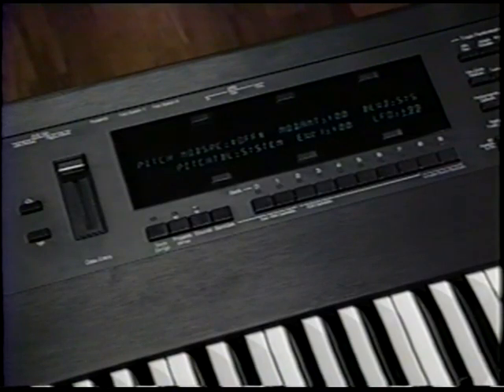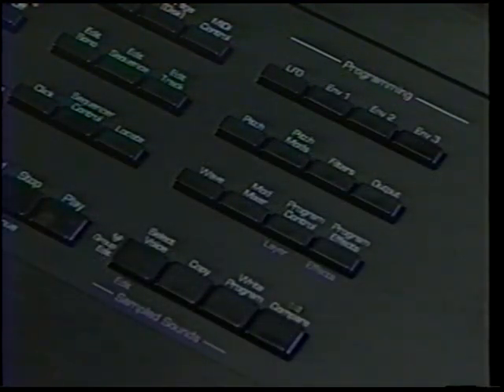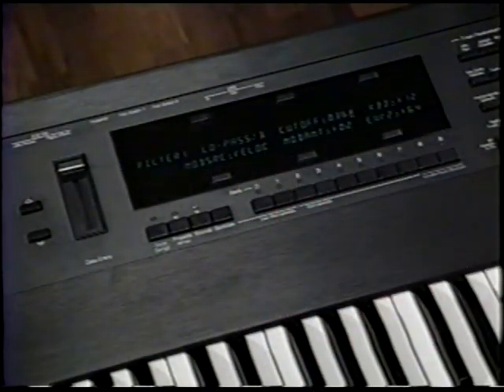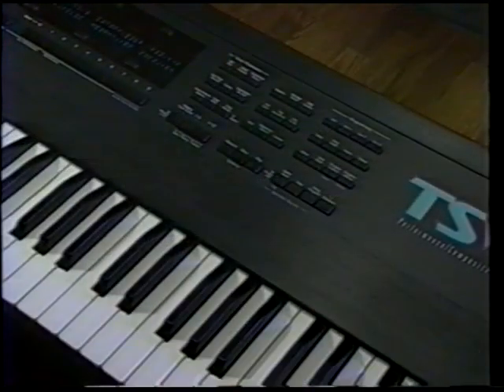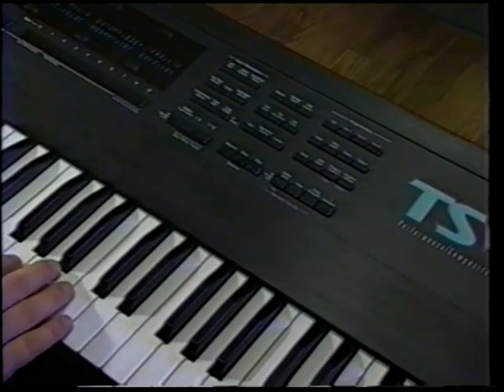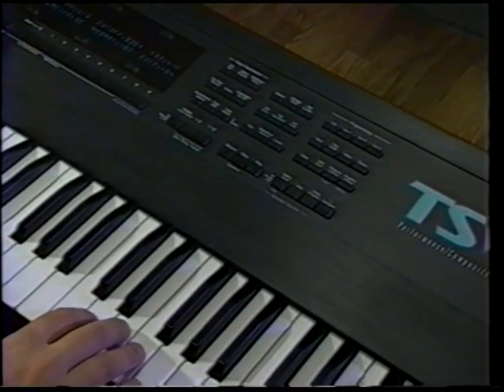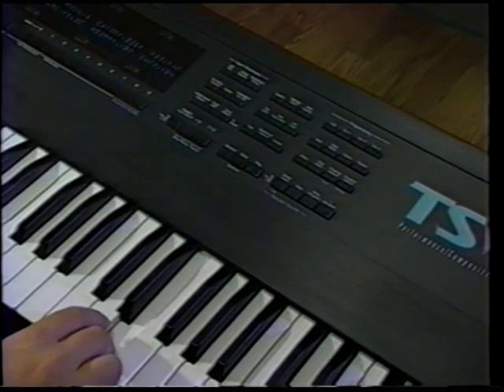TS 10 part 4